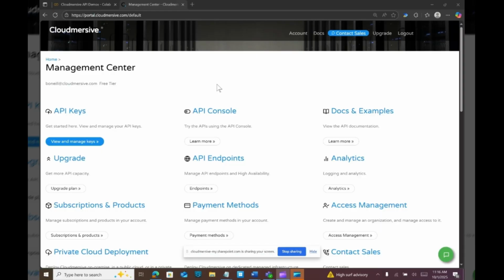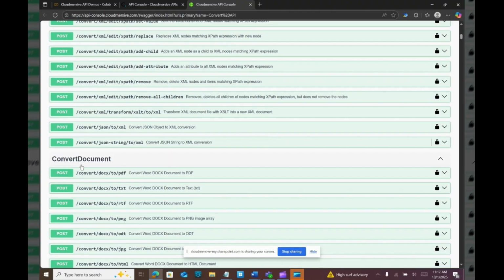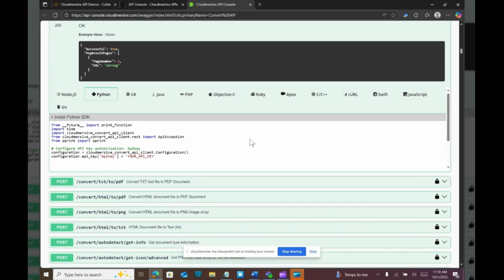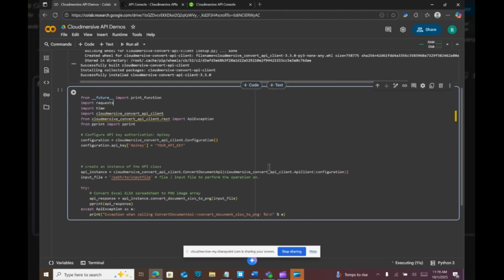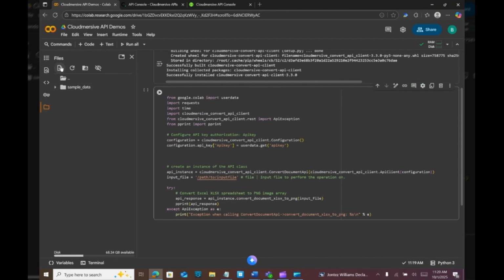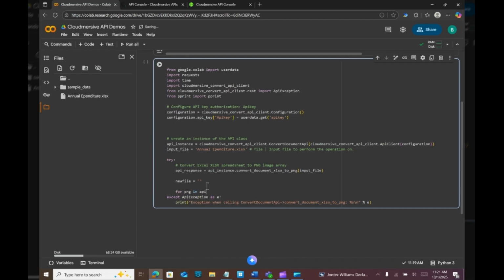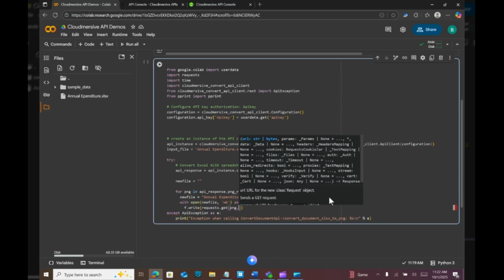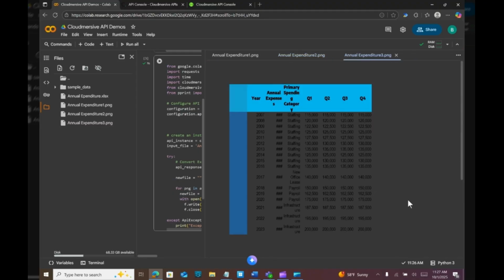How to Convert Excel to PNG Array in Python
In this video, you will learn how to convert Excel files to PNG image arrays using the Cloudmersive Convert API in Python.  This video demonstrates the end-to-end process of structuring a Convert API request and downloading PNG images from the API response object.

In order to use Cloudmersive APIs, you will need a Cloudmersive API key.  This can be obtained by creating a free account on the Cloudmersive website.  Free API keys allow up to 800 API calls per month with zero commitments, while enterprise plans allow for significantly greater bandwidth and unique deployment options.

If you have any questions after following along with this video, please do not hesitate to reach out to a member of our team.